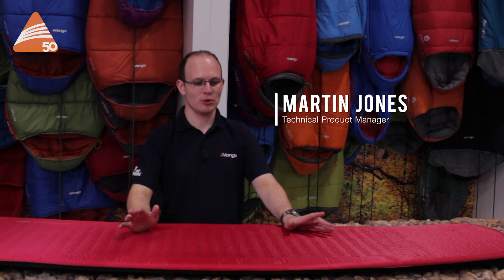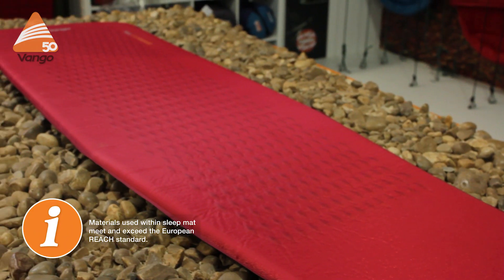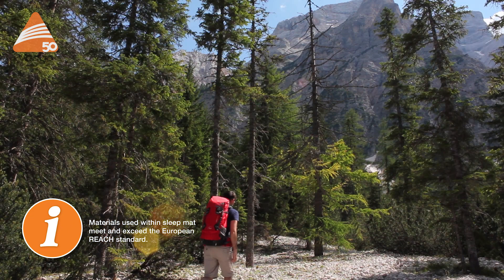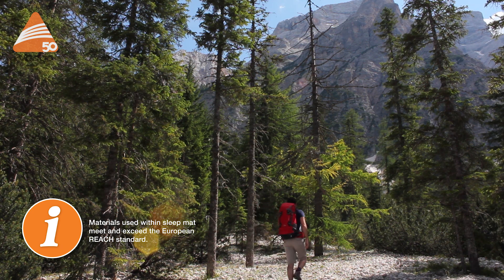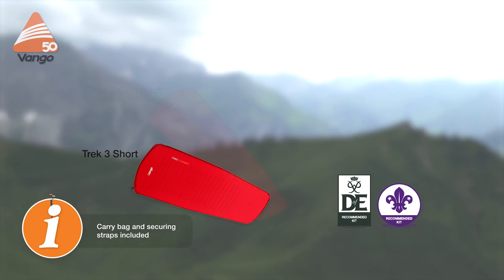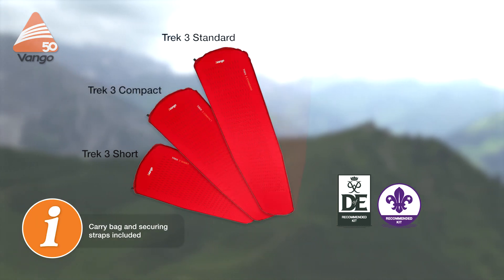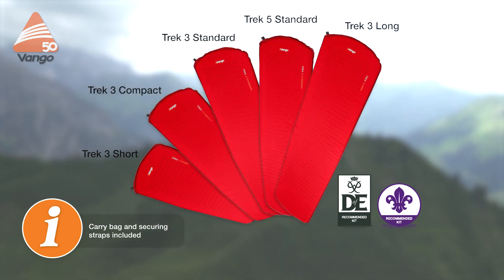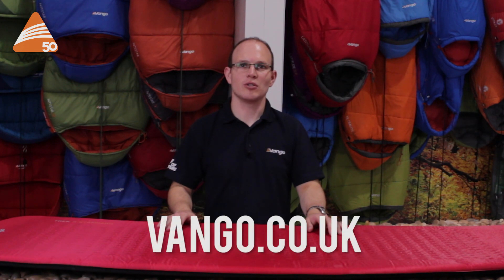Vango Trekking - Trek Sleeping Mat filmed 2016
The Trek 3 sleeping mat range is an ideal choice for backpacking. The small pack size combined with durable, cushioned, lightweight materials, make for a comfortable sleep for when you’re out on the hill.